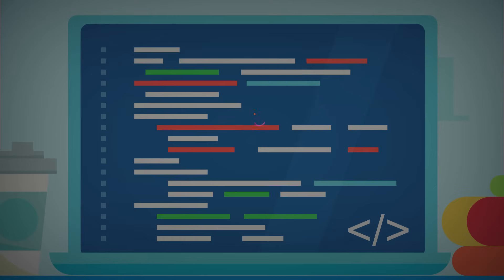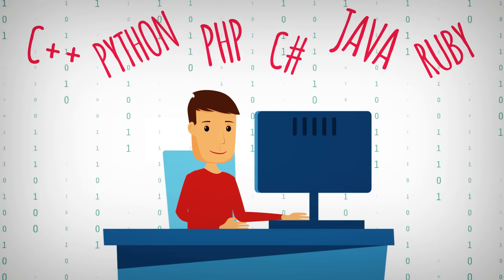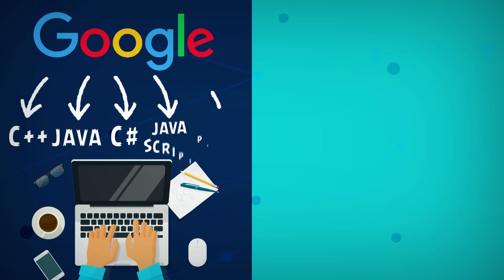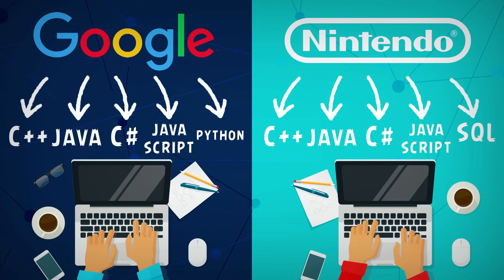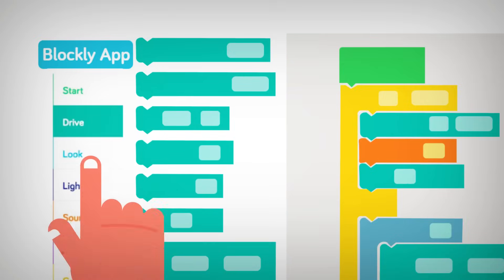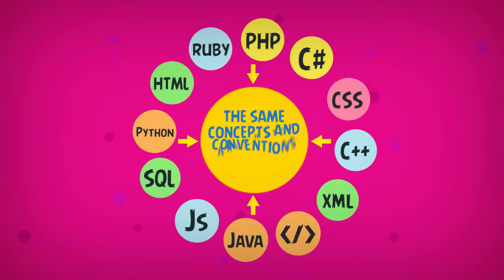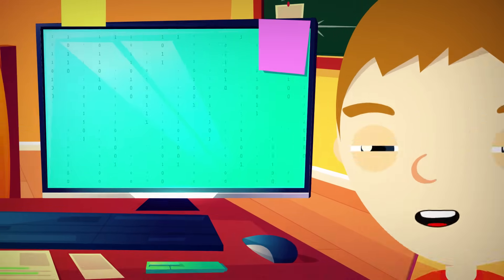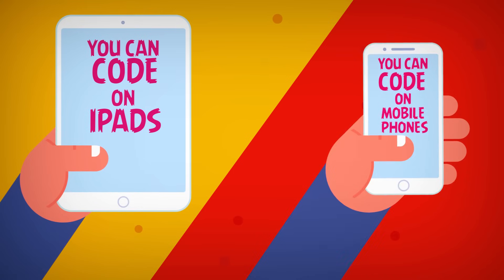Coding for Kids |What is coding for kids? | Coding for beginners | Types of Coding |Coding Languages